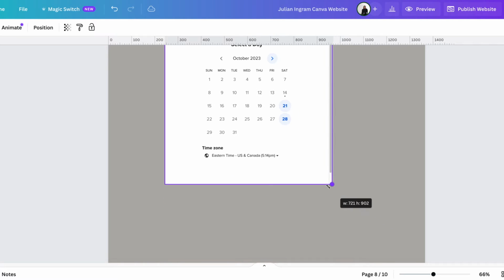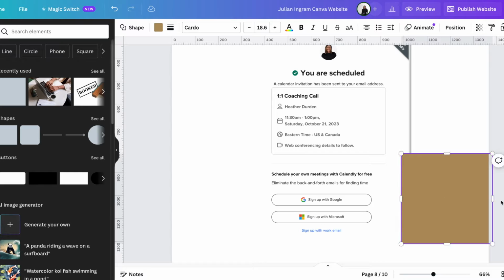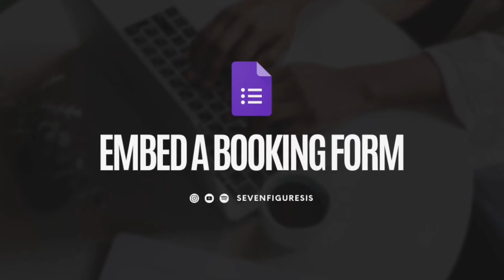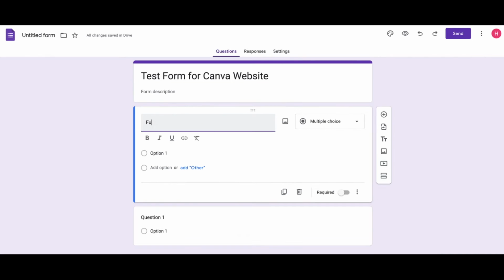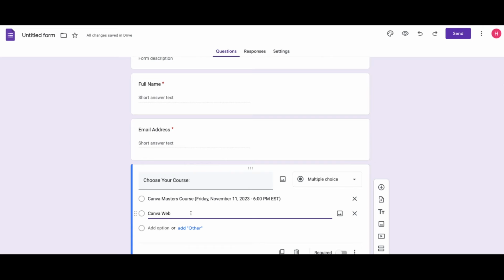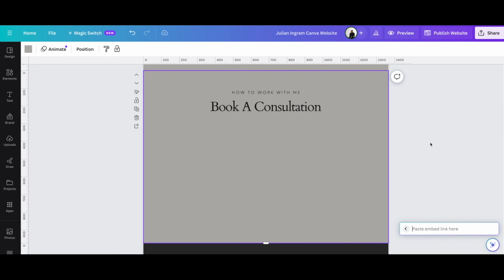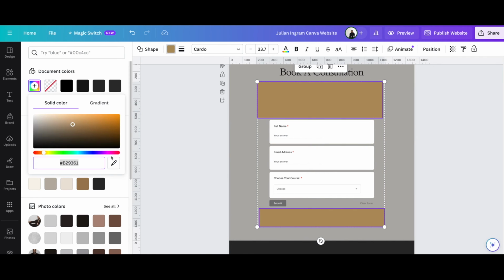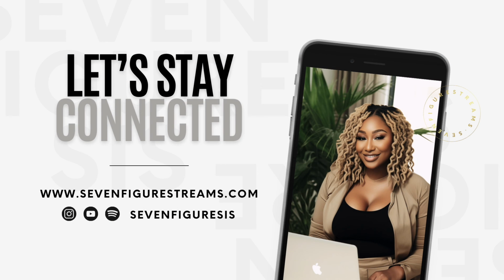Embed A Calendar & Form In Your Canva Website | Absolutely FREE!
Collect emails, book appointments and more! Make an EPIC Canva website using the Canva Free or Pro version with this tutorial.

Don't have a website yet?

I’ll be showing you the steps how to embed different tools like Google Forms and Calendly which you can use to book appointments and embed questionnaires to collect emails straight from your Canva website. And yes, it’s all possible even on the Canva Free plan!